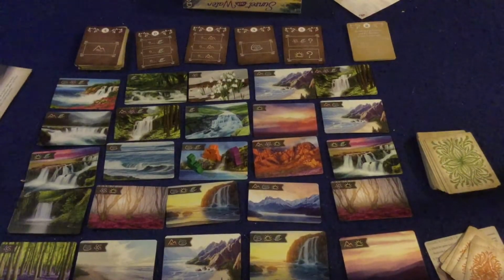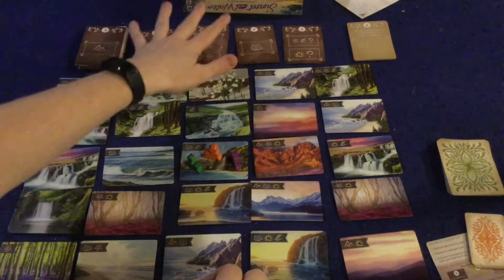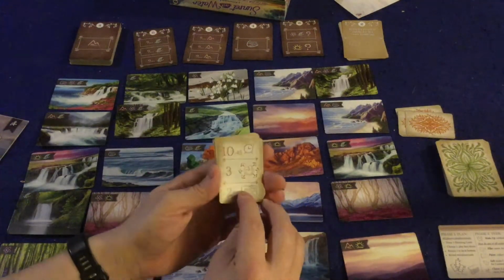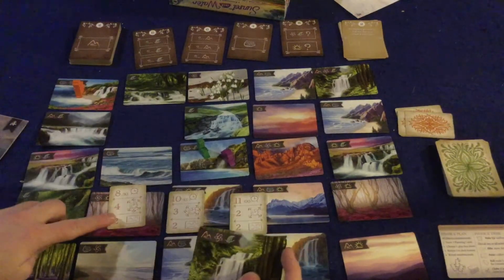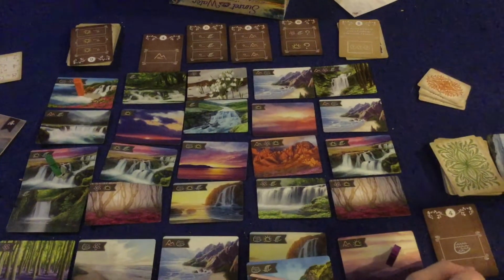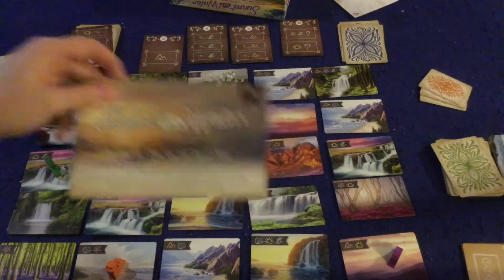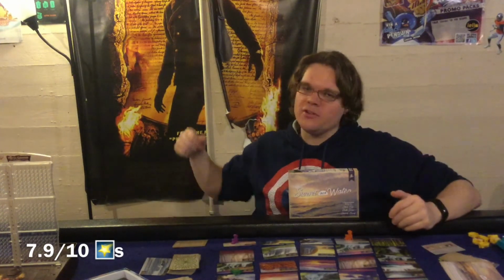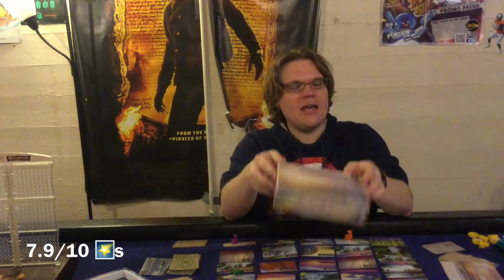Bower's Game Corner: Sunset Over Water Review